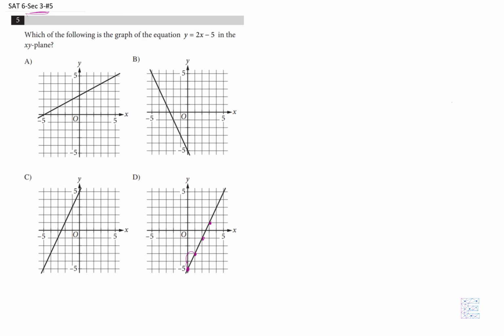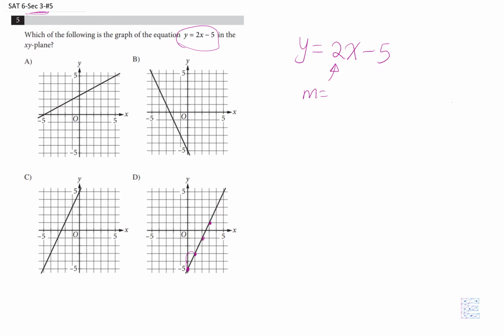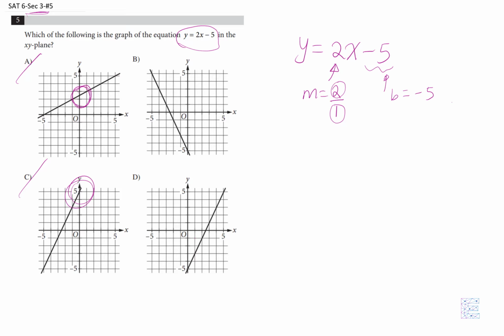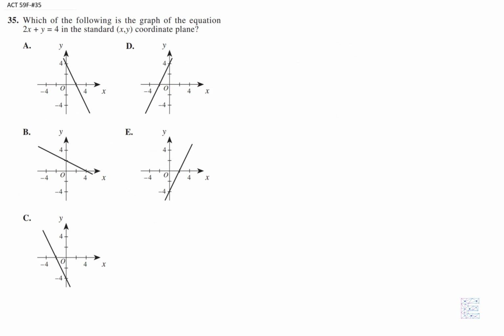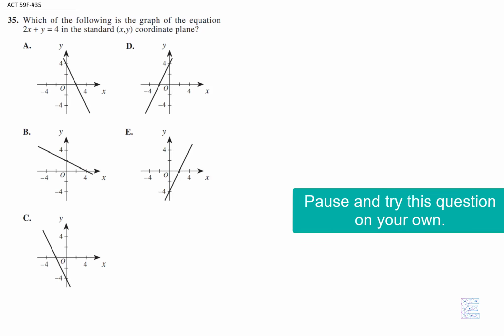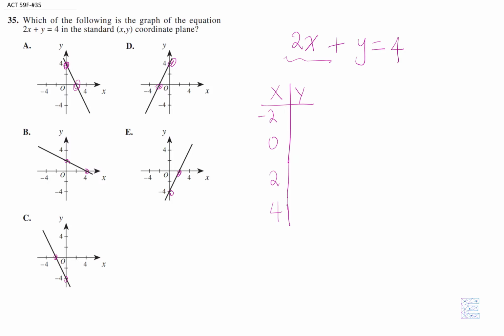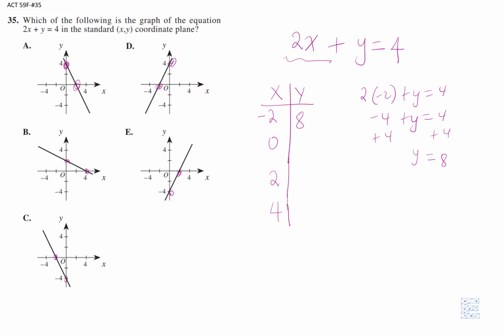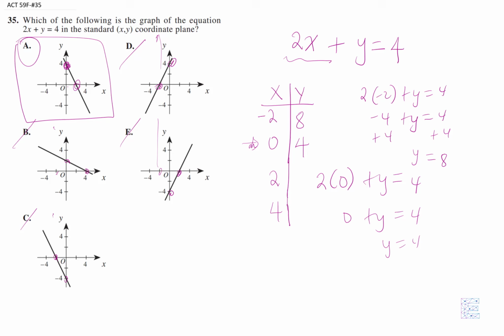SAT Math: Linear Functions SAT and ACT Questions | Step-by-Step Walkthrough